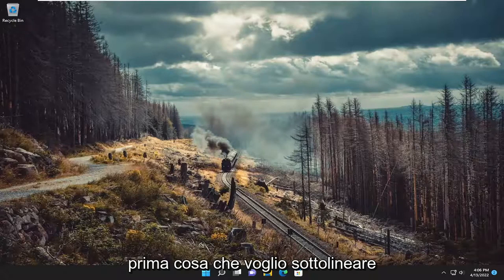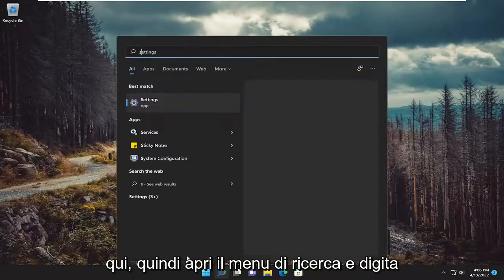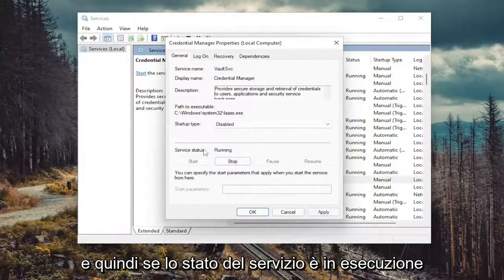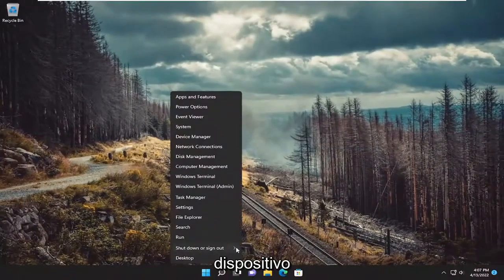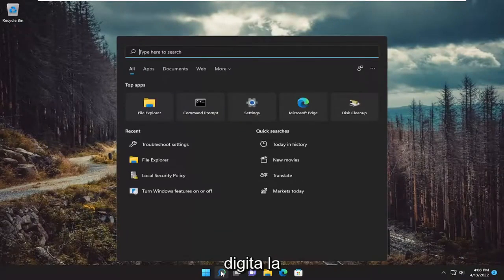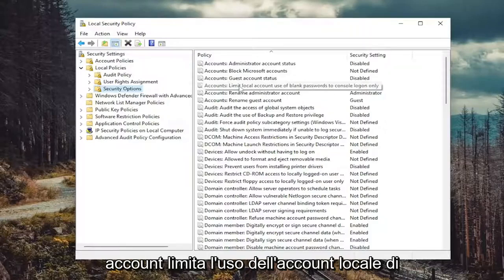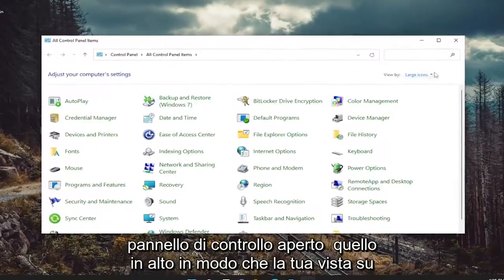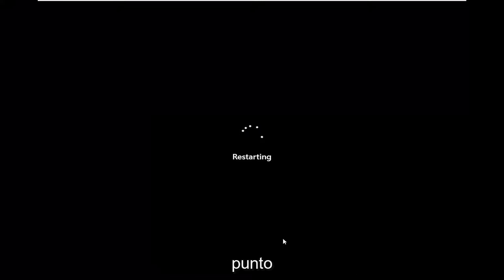Errore durante l'accesso alle credenziali di rete in Windows 10/11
Immettere l'errore delle credenziali di rete su Windows 11 e Windows 10 [Soluzione]

Se hai più di un personal computer sulla stessa rete, la condivisione di file tra computer è molto semplice per te. Ora, se vuoi utilizzare questa funzione devi inserire determinate credenziali di rete (che proteggono i file del computer da una mano sbagliata). Ma alcuni degli utenti di Windows 11 e Windows 10 segnalano di avere un problema in quanto si trovano ad affrontare "Errore di accesso alle credenziali di rete" quando tentano di accedere ai file su un altro computer sulla stessa rete.

Se disponi di una rete locale, probabilmente stai condividendo file tra computer. Per proteggere il tuo PC da accessi non autorizzati, Windows 11 utilizza le credenziali di rete.

Questa è una protezione decente, ma diversi utenti hanno segnalato alcuni problemi quando è stato chiesto di inserire le credenziali di rete su Windows 11.

Problemi risolti in questo tutorial:
inserire le credenziali di rete windows 11
inserire le credenziali di rete il nome utente o la password non sono corretti
inserisci le credenziali di rete accesso negato a windows 11
inserire le credenziali di rete windows 11 disabilitare
inserire la password delle credenziali di rete errata
inserire le credenziali di rete l'accesso è negato a windows 11

Alcuni utenti Windows segnalano di non poter accedere ad altri computer Windows sulla propria rete perché non possono inserire le credenziali per connettersi a un altro computer perché l'accesso non riesce con il messaggio di errore Inserisci credenziali di rete Il nome utente o la password non sono corretti. Questo post fornisce le soluzioni più adeguate a questo problema.